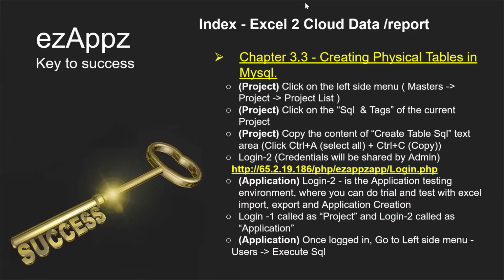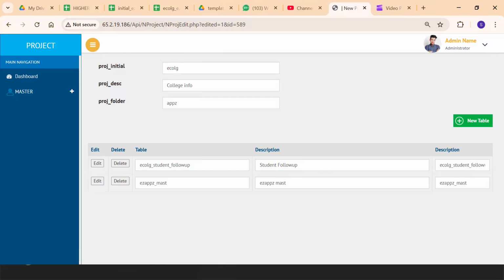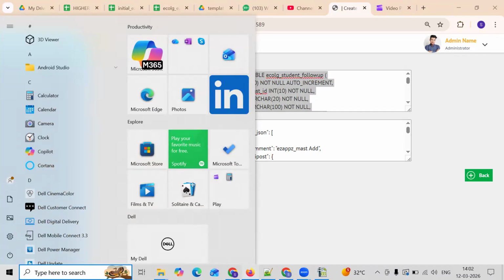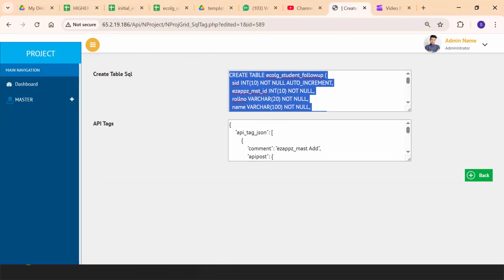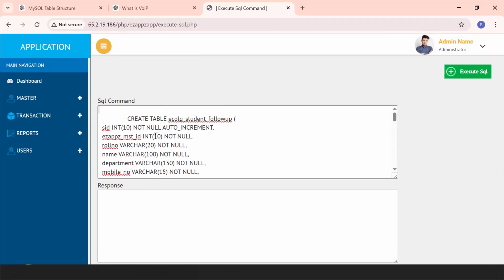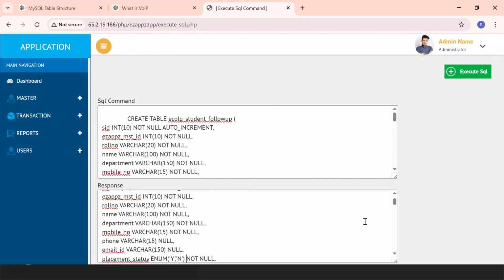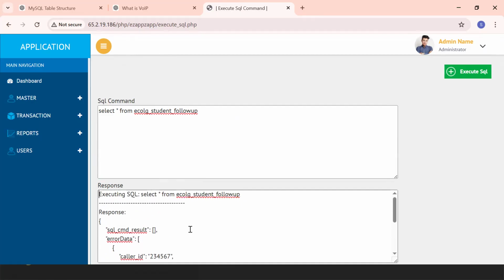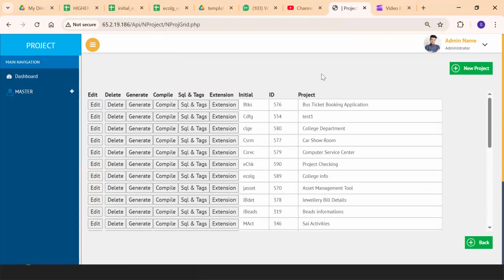Chapter 3.3 - Creating Physical Tables in Mysql.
Project) Click on the left side menu ( Masters - Project - Project List )
(Project) Click on the “Sql  & Tags” of the current Project
(Project) Copy the content of “Create Table Sql” text area (Click Ctrl+A (select all) + Ctrl+C (Copy))
Login-2 (Credentials will be shared by Admin)
(Application) Login-2 - is the Application testing environment, where you can do trial and test with excel import, export and Application Creation
Login -1 called as “Project” and Login-2 called as “Application”
(Application) Once logged in, Go to Left side menu -
Users - Execute Sql